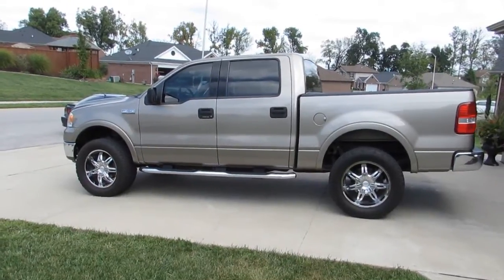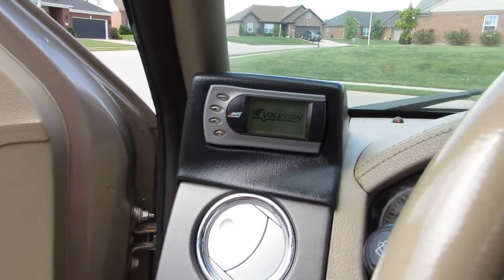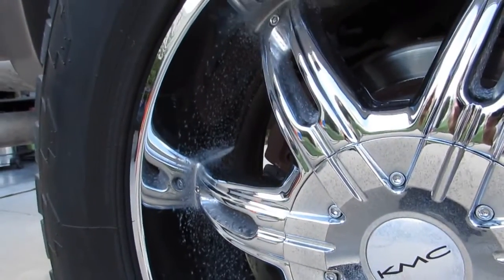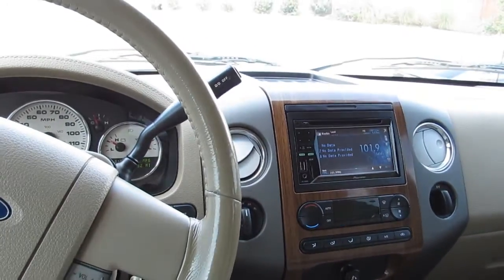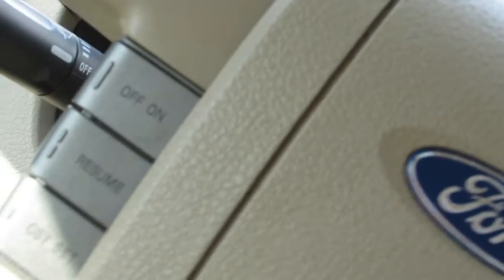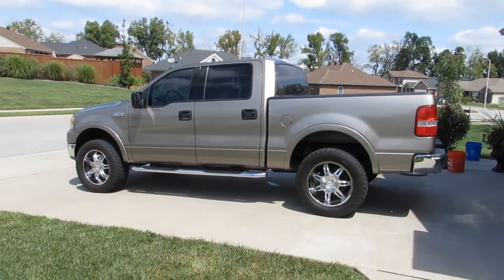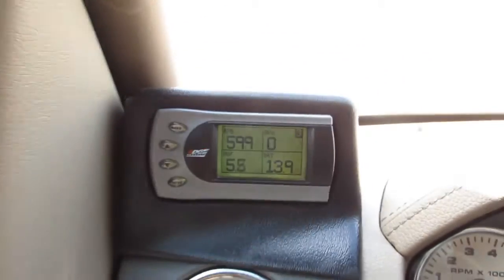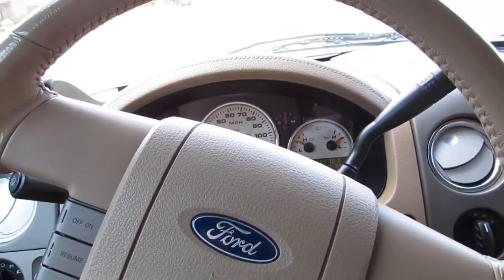2004 Ford F150 SuperCrew Lariat